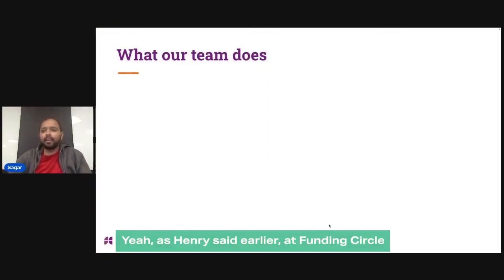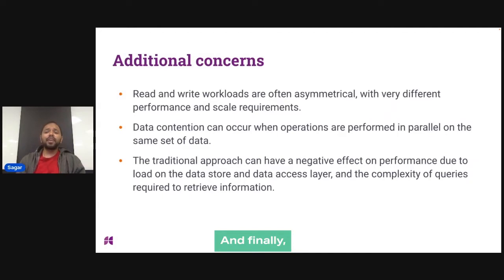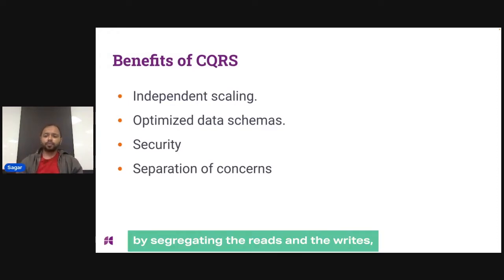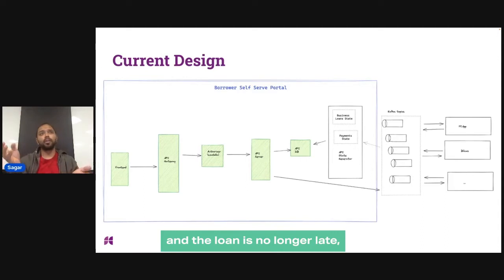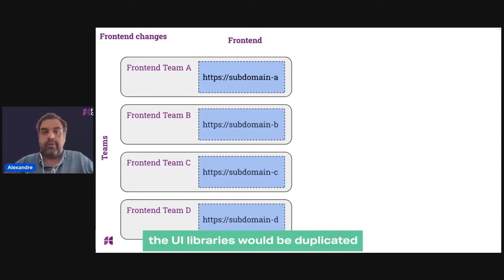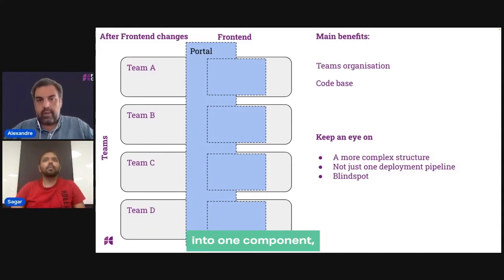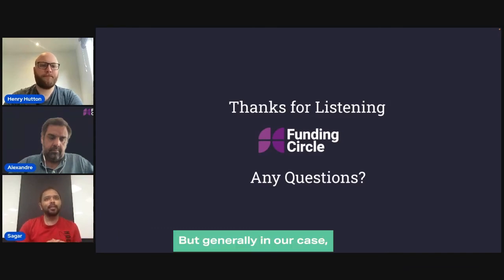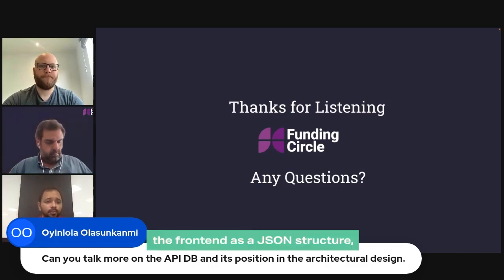DevLab'22 – How Funding Circle is using CQRS & Micro frontends to build our Borrower Portal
➡️ Sagar Patil, is a Senior Software Engineer at Funding Circle, who loves to break apart and build things.

➡️ Alexandre Mendes, is Senior Software Engineer at Funding Circle who has been working on the servicing’s frontend side since 2021.

Tune in as they take you through how Funding Circle is using CQRS & Micro frontends to build our Borrower Portal.

Funding Circle is the largest online small business loan provider and one of the best-capitalised lending platforms in the world. Their backers collectively manage over $5 trillion and are the leading firms behind Facebook, Twitter, Skype and Betfair.

Over the past ten years, they have built a machine learning and technology platform that is revolutionising how small businesses access finance. Business owners can complete a loan application and receive a decision in a matter of minutes, enabling them to get funding quickly at an affordable rate.

If you are looking for a new role and are interested in anything, that our speakers have to say today, make sure to sign up and see if there’s anything of interest for you on our platform

More from hackajob...